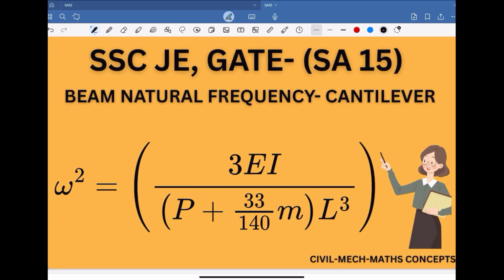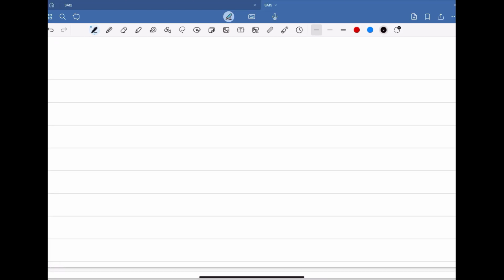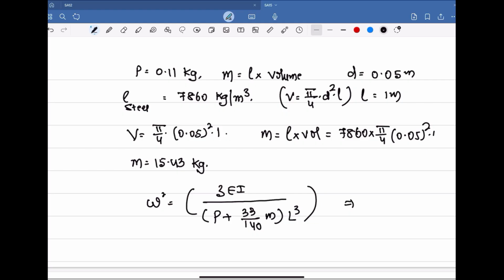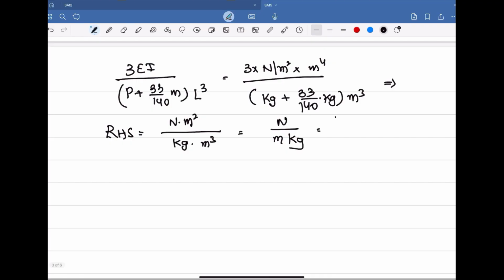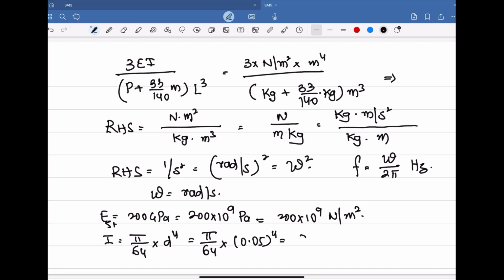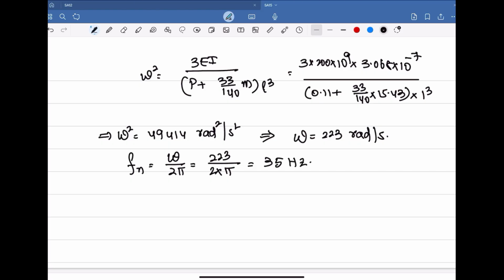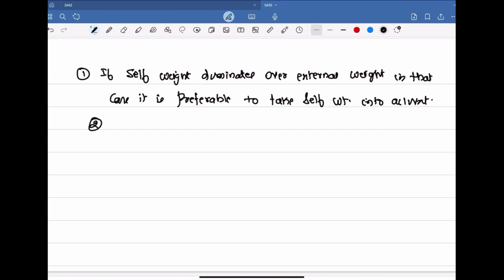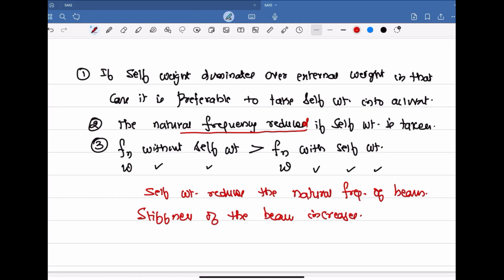Vibration of Cantilever Beams Explained | IIT Alumni for GATE & SSC JE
This video is about cantilever beam vibration: natural frequency for GATE/SSC JE. It is for gate mechanical, gate civil, for engineering exams, SSC JE, and GATE 2026 regarding vibrational analysis, beam vibrations, cantilever beams, and natural frequency explained.

📚 Master the concept of "Vibration of Beams" with this expert-led lecture by IIT Alumni.
In this video, we explain how to calculate the natural frequency of a cantilever beam , both with and without considering self-weight — a key topic in structural analysis and mechanical vibrations for GATE Mechanical/Civil Engineering and SSC JE Exams .

🔍 What You’ll Learn:
✅ Derivation of natural frequency for cantilever beams
✅ Vibration analysis when self-weight is neglected
✅ Vibration analysis when self-weight is considered
✅ Step-by-step explanation of boundary conditions
✅ Application of beam vibration theory in real exam problems

GATE Mechanical/Civil Engineering aspirants
SSC JE (Mechanical/Civil) exam candidates
Diploma & Degree Engineering students
Anyone preparing for competitive engineering exams
💡 Whether you're just starting out or brushing up for the final revision, this session will help you build clarity on beam vibrations and improve your problem-solving speed and accuracy.

From this video it can be understood that this topic is highly important for GATE Mechanical/Civil Engineering and SSC JE Exam Preparation .
You will get a clear explanation of beam vibrations from IIT alumni for GATE & SSC JE exams. Learn about beam deflection and structural analysis in this informative video.
The details of the channel and other video links are as :
Handle : @CIVILMECHMATHS
The links for other video playlists of this channel are

You will Learn all about the natural frequency of a cantilever beam in this detailed video for GATE, SSC JE Mech/Civil exams. Understand the concept for Gate 2026 with easy explanations and examples.